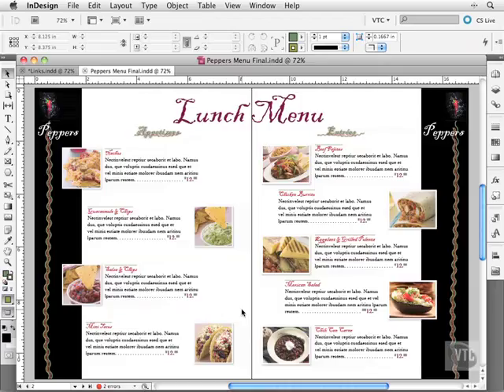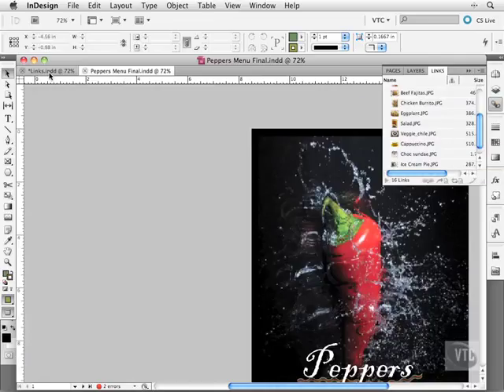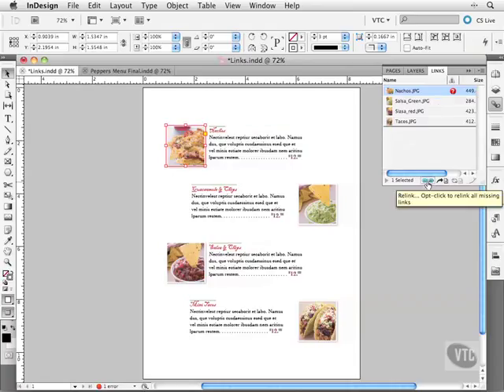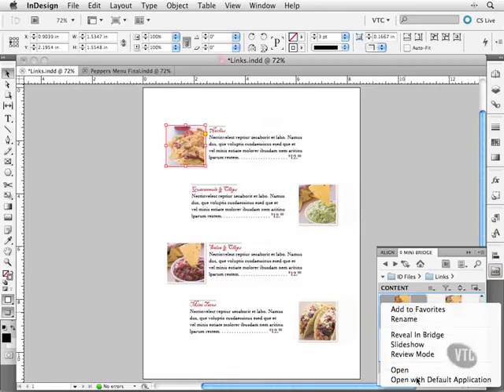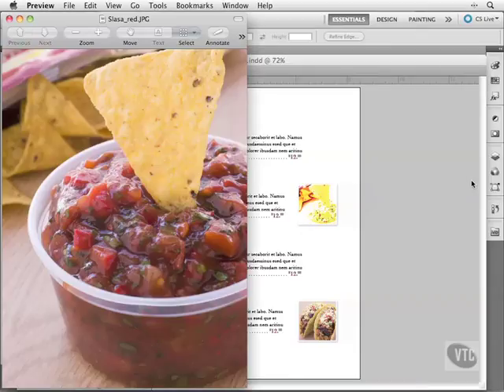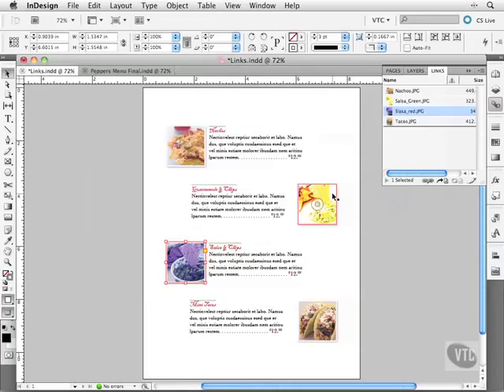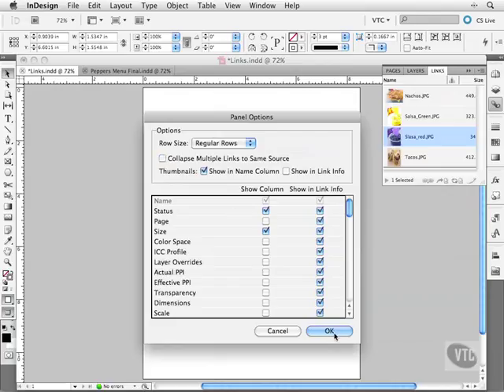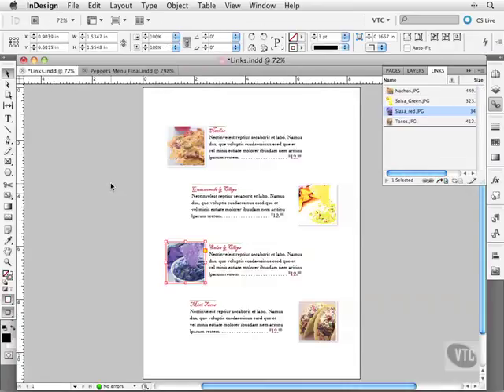0412 Managing Links pt 1